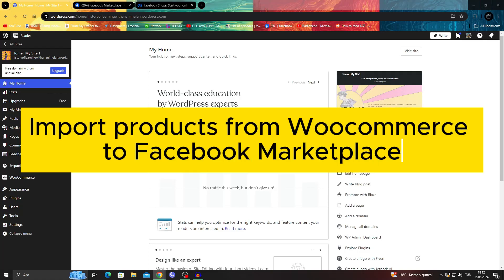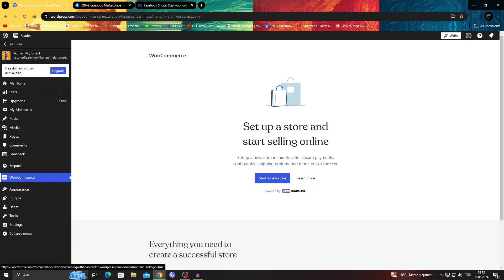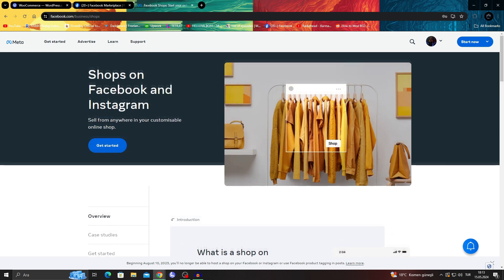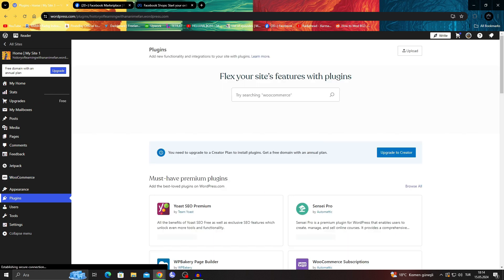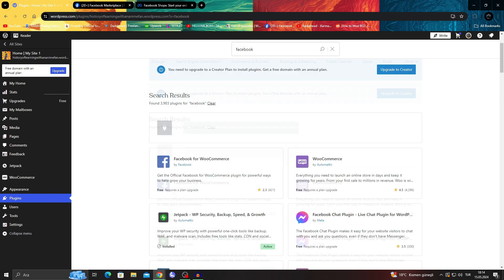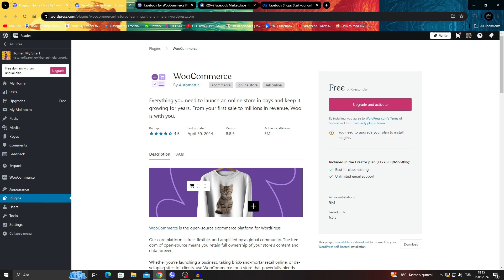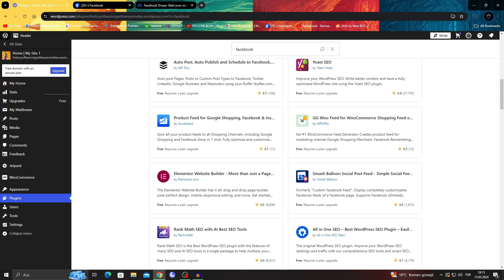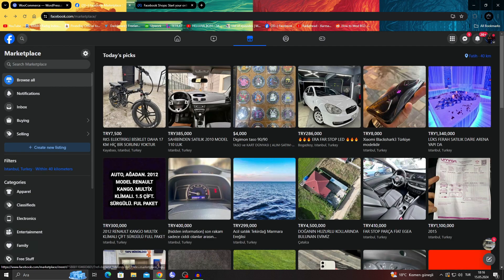How To Import Products From Woocommerce To Facebook Marketplace (2026)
You will learn How To Import Products From Woocommerce To Facebook Marketplace